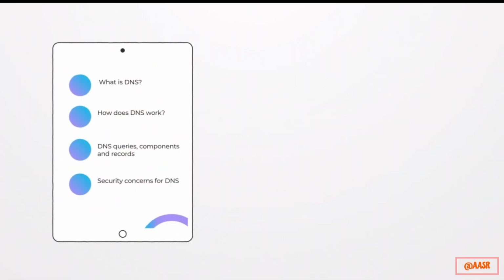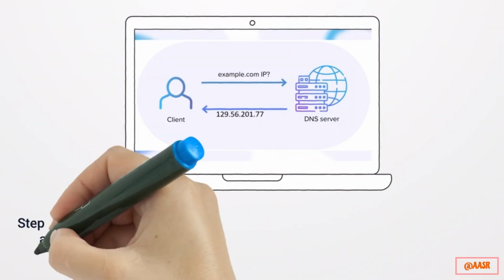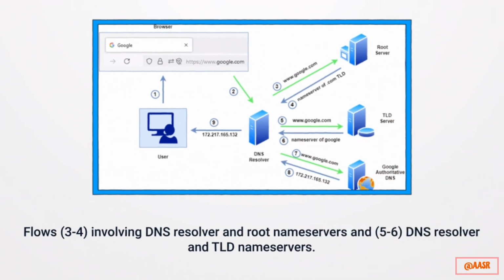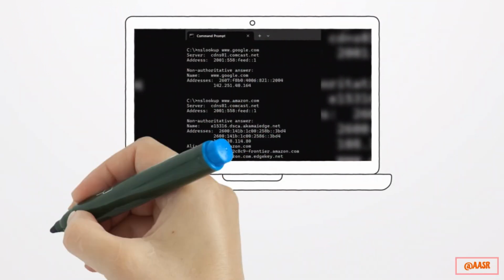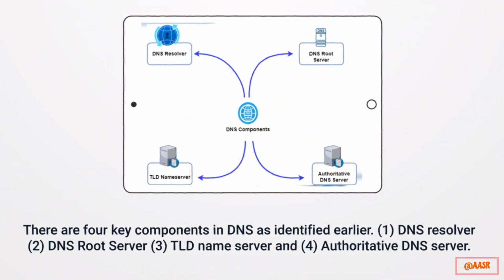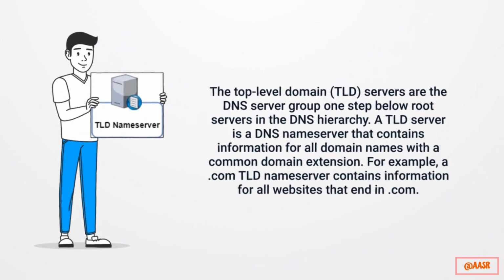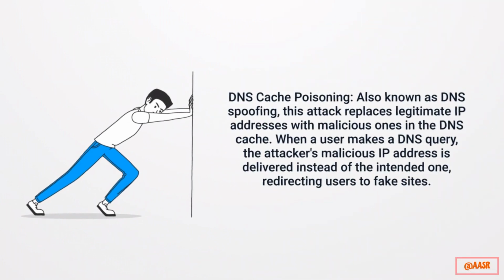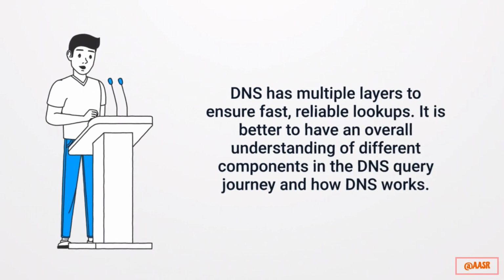🌐 Mastering Domain Name System (DNS): The Simple Way – Full Tutorial Explained! 🔍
Ever wondered how typing a web address magically takes you to your favorite website? 💻✨
In this hands-on and easy-to-follow tutorial, we’ll uncover the secrets behind the Domain Name System (DNS) — the hidden hero of the internet! ⚡

📘 Topics Covered:
1️⃣ What is DNS? 🌐
2️⃣ How does DNS work behind the scenes? ⚙️
3️⃣ Deep dive into DNS message flows 📡
4️⃣ DNS queries explained 🔍
5️⃣ Key DNS components 🧩
6️⃣ Different types of DNS records 📄
7️⃣ DNS Security & Spoofing Attacks 🧠💣
8️⃣ Summary and Key Takeaways 📝

💡 Whether you’re a tech enthusiast, network student, or IT professional, this video will help you master DNS concepts and understand how the web truly works!

🚀 Watch till the end for insights into DNS spoofing attacks and how to stay protected online.